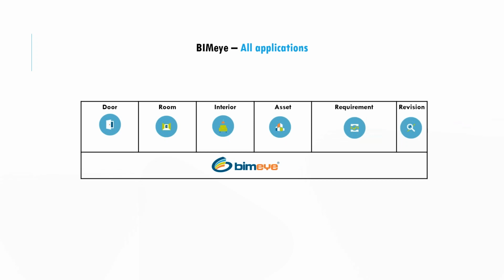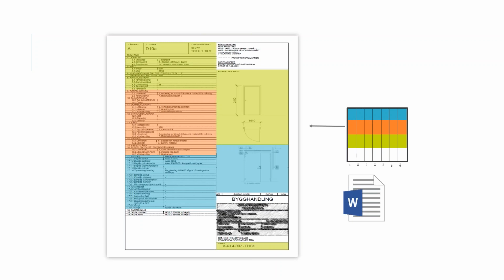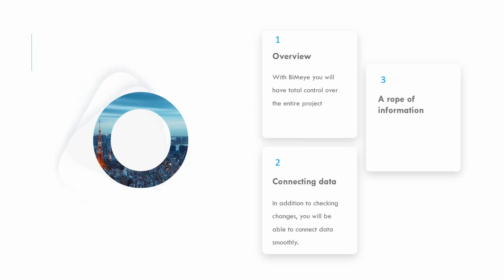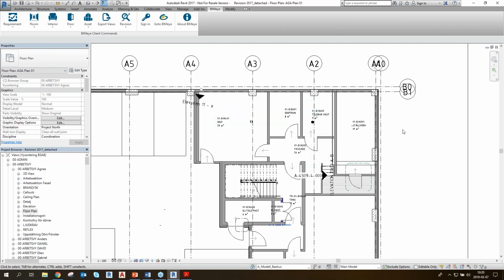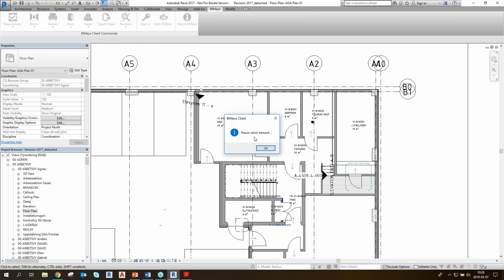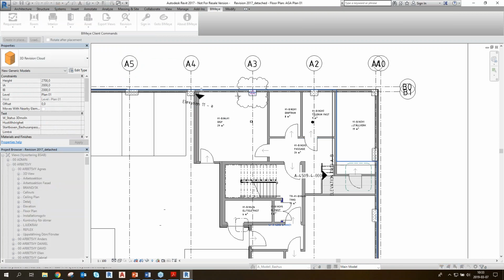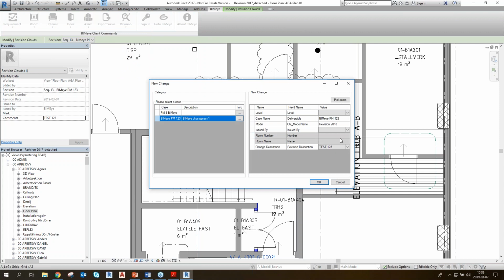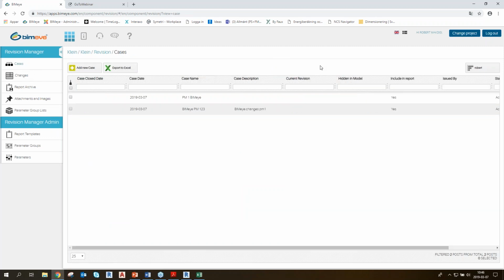Webinar Revision Manager: Manage your revision and changes in BIMeye CDE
With BIMEYE Revision Management you make it easier to handle and communicate information about revisions or modifications in a project with one or more model files, i.e. between project managers and other parties involved in the project.